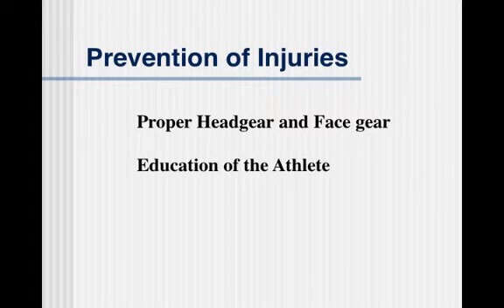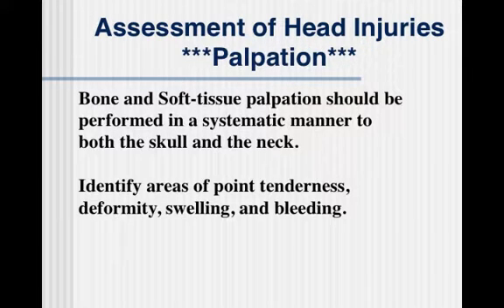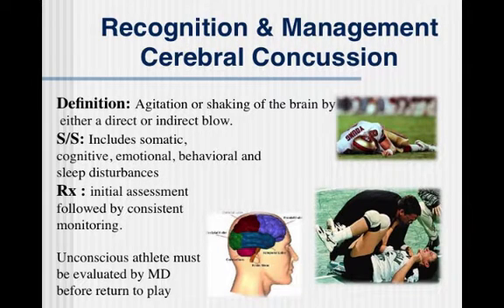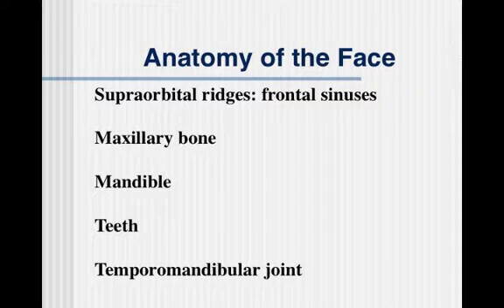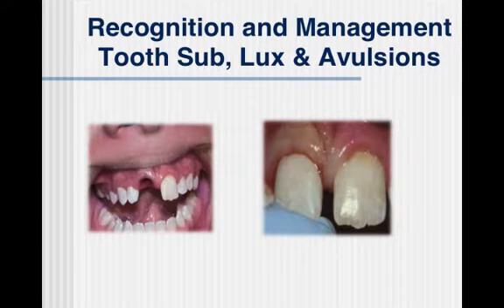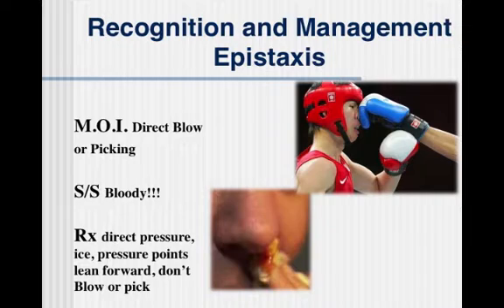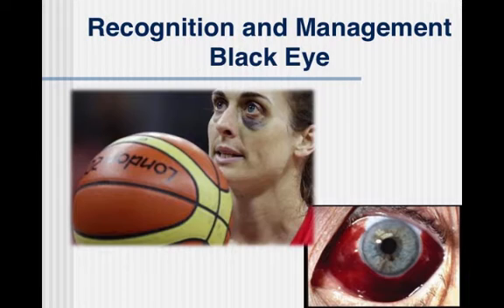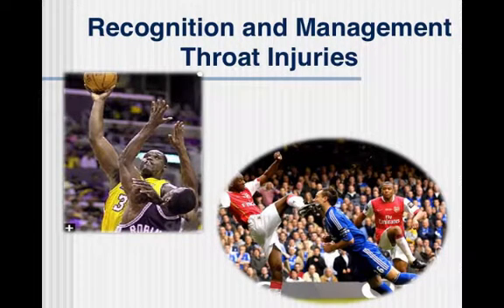PE560Ch26 0 f3wfa372